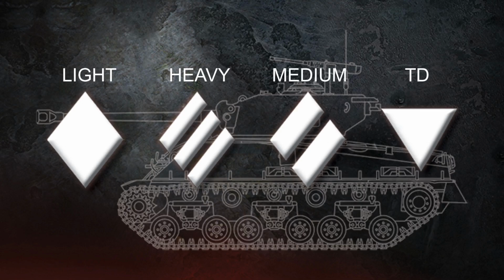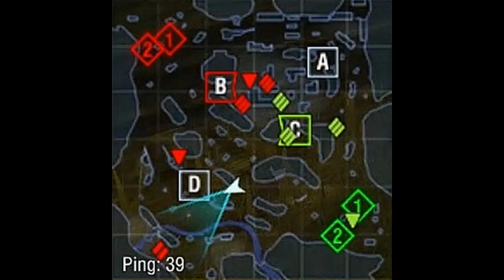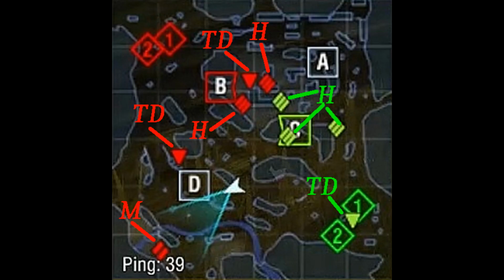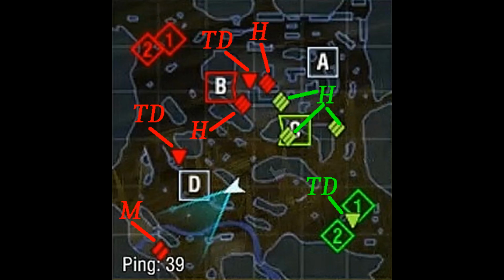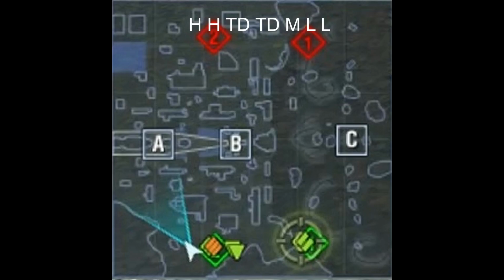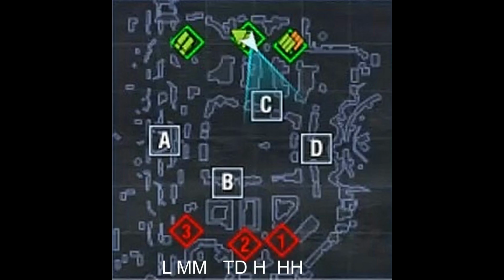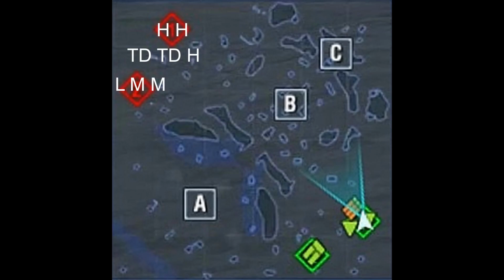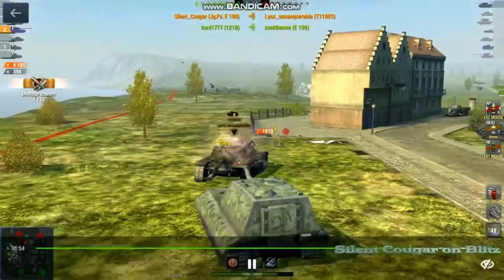WOT BLITZ BEGINNERS GUIDE TO MAP ICONS AND SPAWN POINTS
In this video, I thought I would give a basic guide for those who are still unaware of how to read a mini map and read what icons indicate loctions of enemy/team tanks.